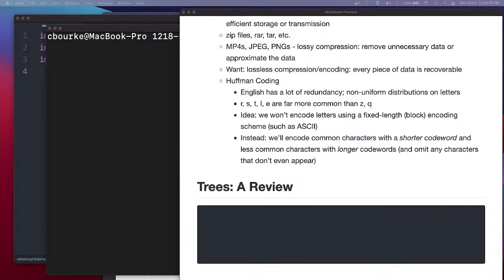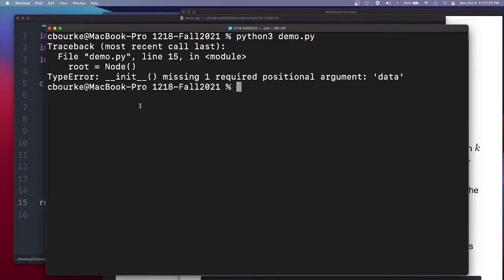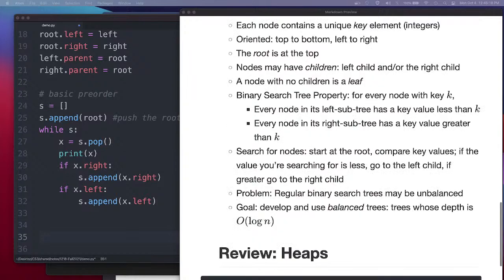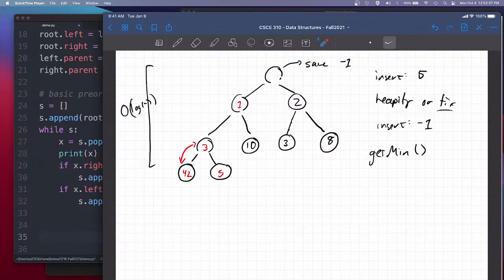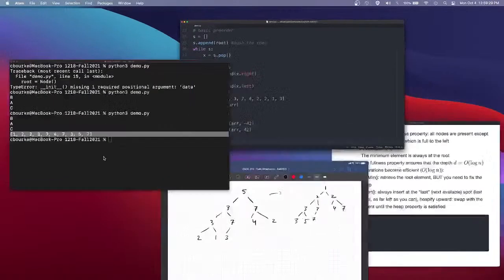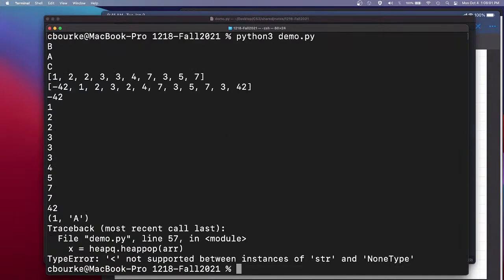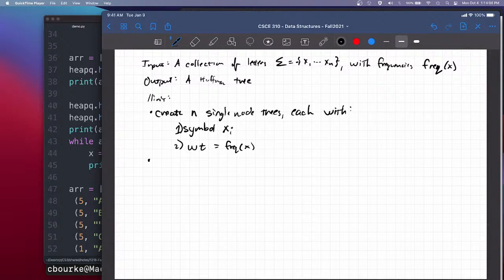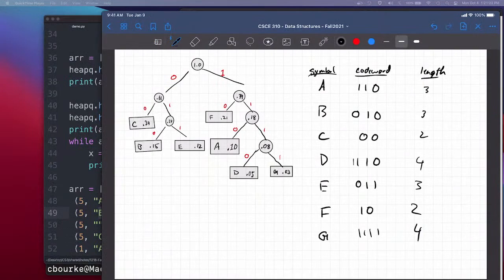3.2 - Data Structures (2021/10/04)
We give a review on trees, binary trees, and heaps with an emphasis on how-tos in Python.